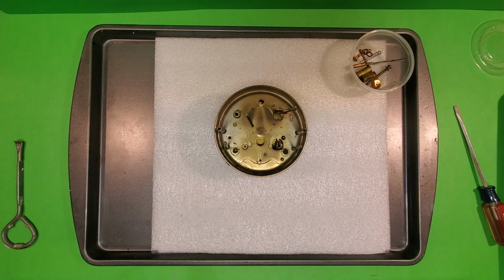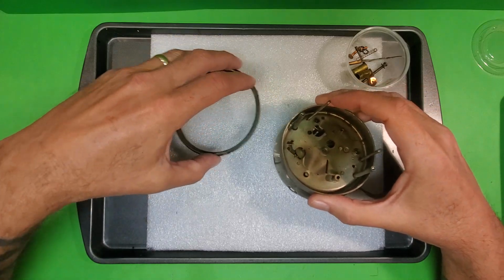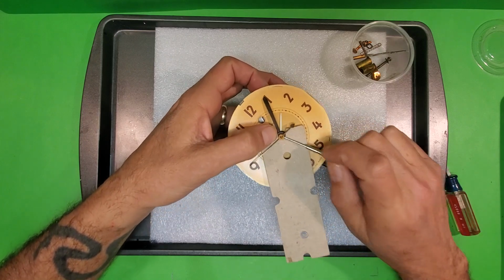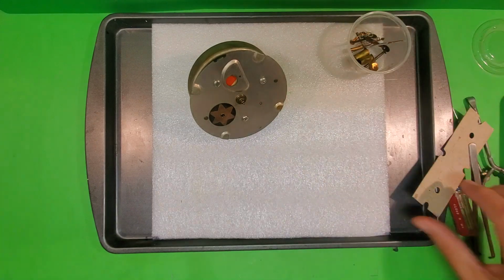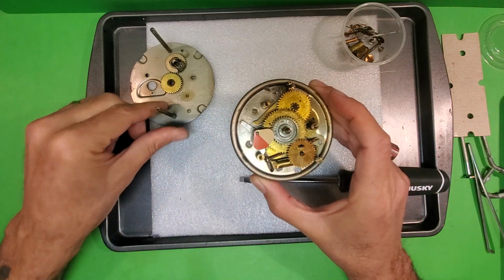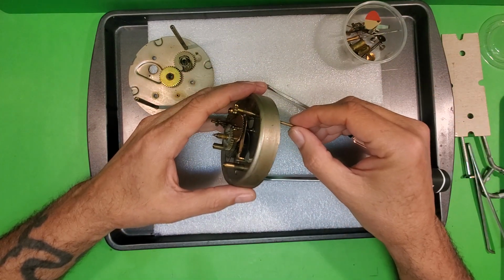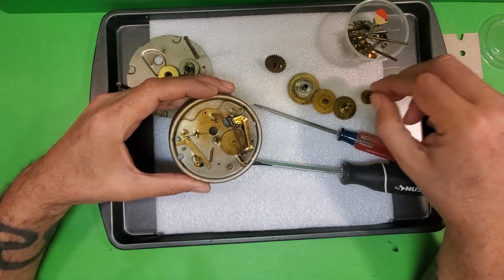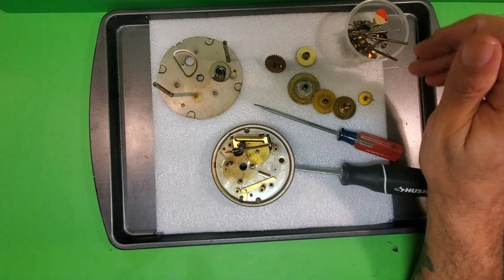GE/Telechron - pt 5 - Disassembly of the movement (Alarm Clocks)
*IMPORTANT - I did not mention part 8 - the "Setting Gear Spacer" - in this video. This small part is easy to lose track off and should be placed in your small parts container during disassembly of the movement.

Removing the bezel, lens, hands and face of the clock and disassembly of the movement.